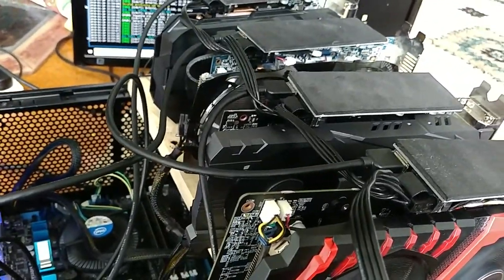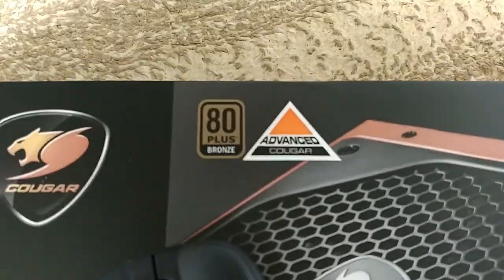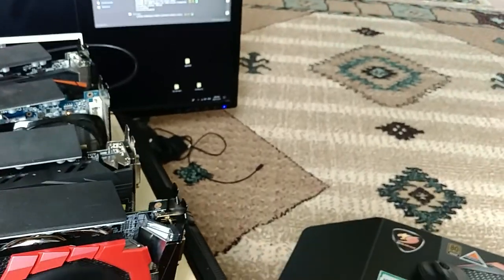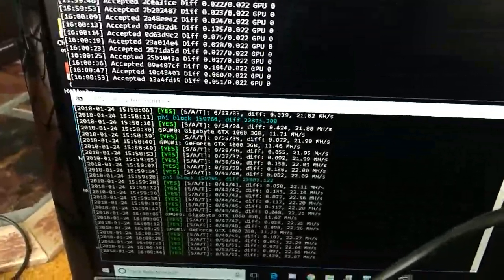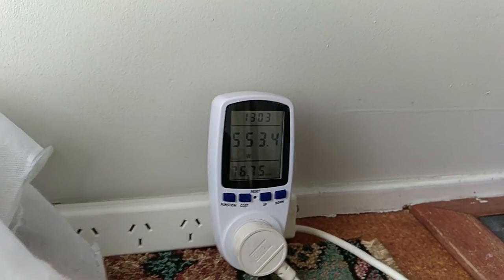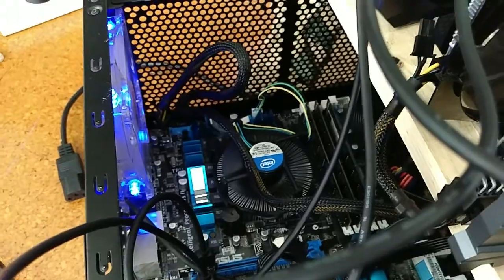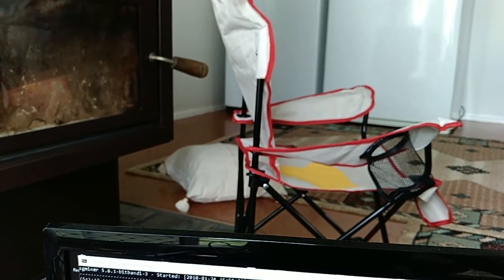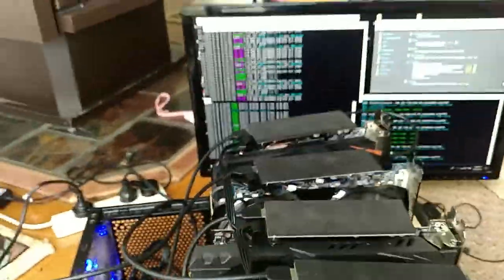mining lux coin with amd and nvidia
rx 570 msi gamer x inno3d 1060 3gb gigabyte windforce 1060 oc 3gb